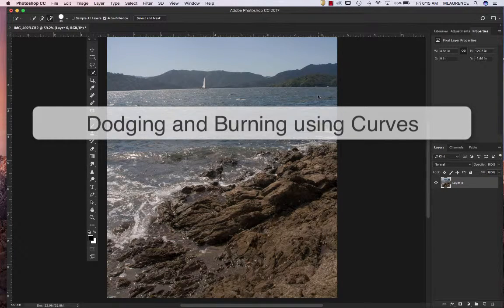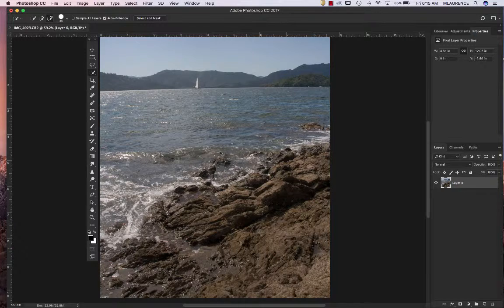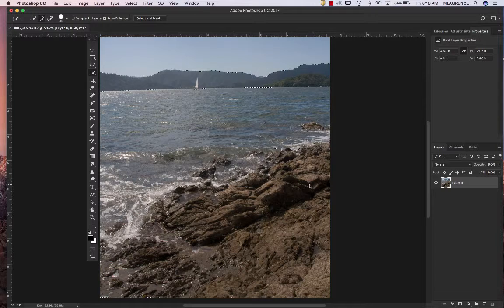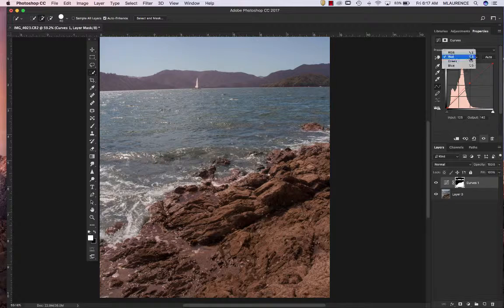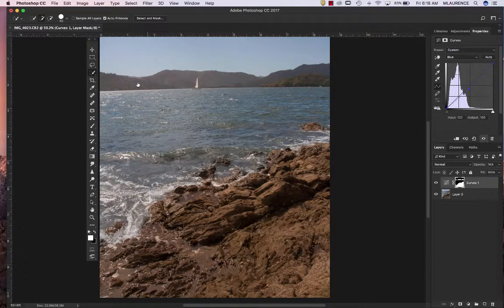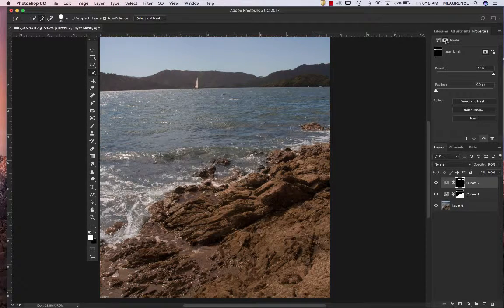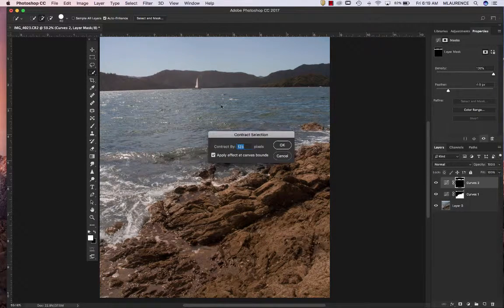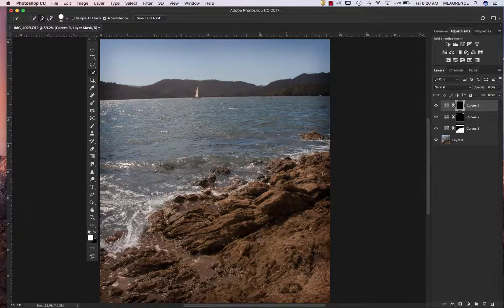dodging and burning with curves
This video shows you how to use the curves adjustment panel to change the color, luminosity, and create a vignette to a image.